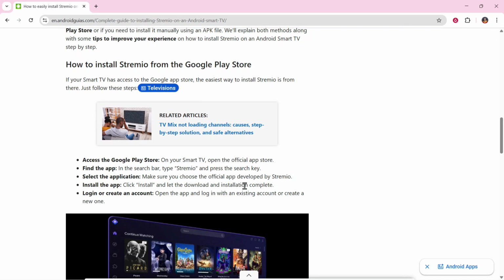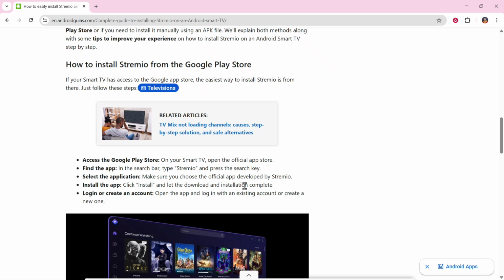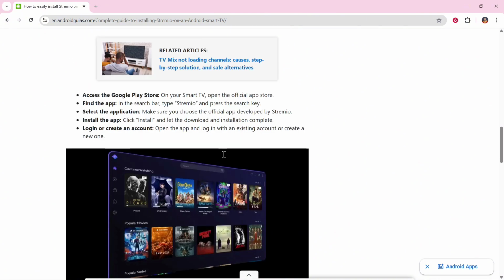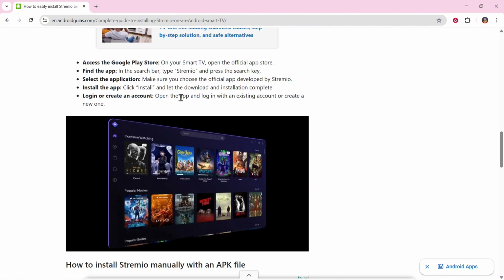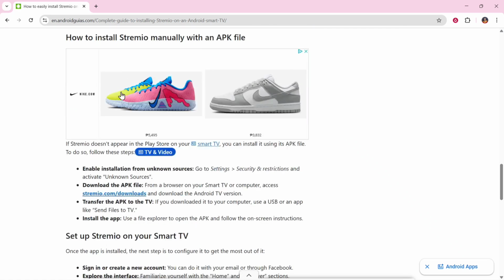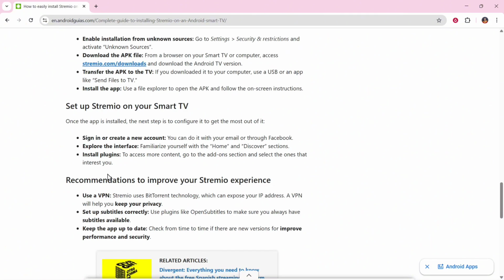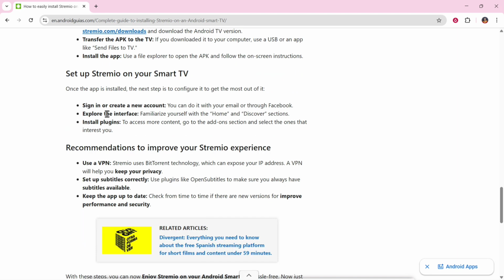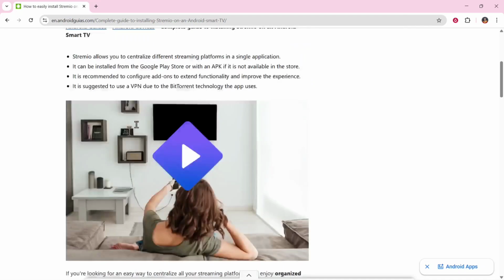HOW TO USE STREMIO ON TV IN 2026! (UPDATED)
In this video, I am going to show you how to use Stremio on TV 2026 with a full guide that covers installation, setup, and tips for the best streaming experience. Whether you want to watch movies, TV shows, or live channels, this Stremio on TV tutorial will help you get started easily and enjoy seamless entertainment.